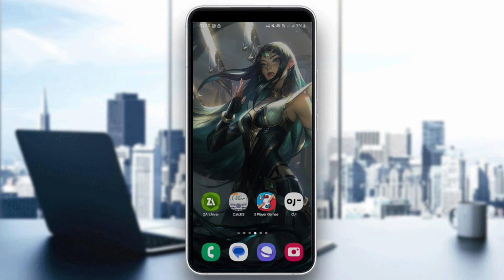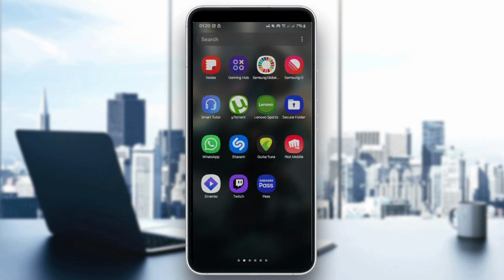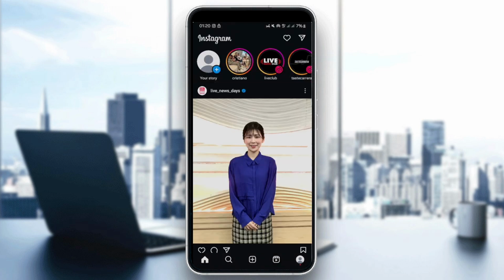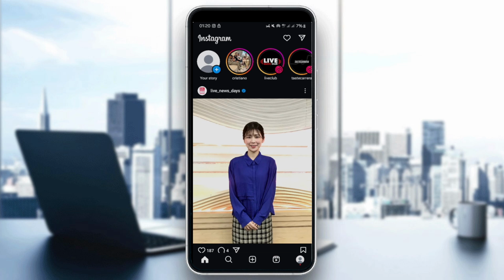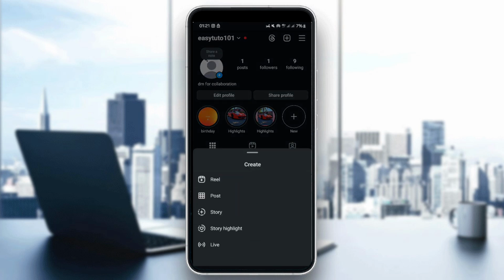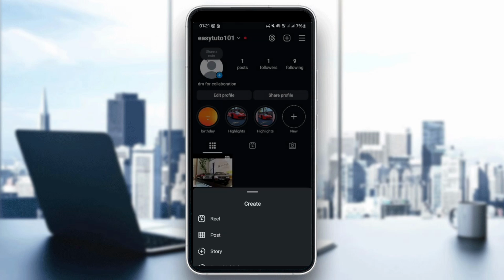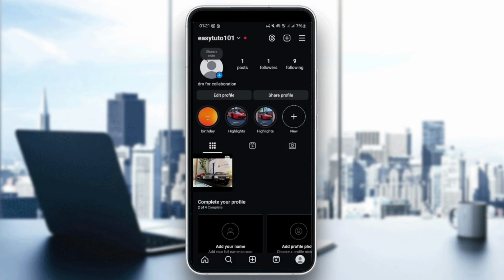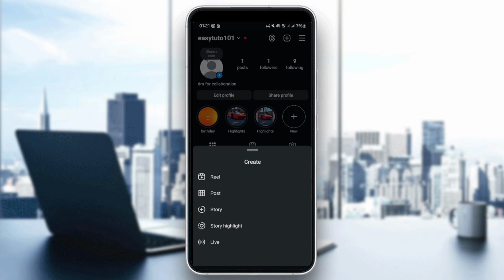How To Create Broadcast Channel On Instagram Tutorial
Today we talk about create broadcast channel on instagram,how to create broadcast channel on instagram,how to create a broadcast channel on instagram,instagram broadcast channel,how to create instagram broadcast channel